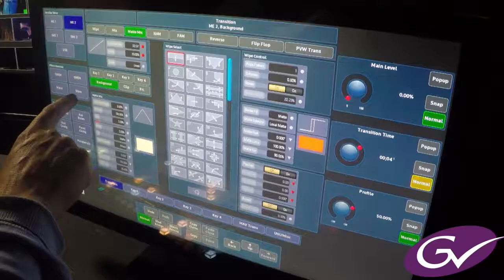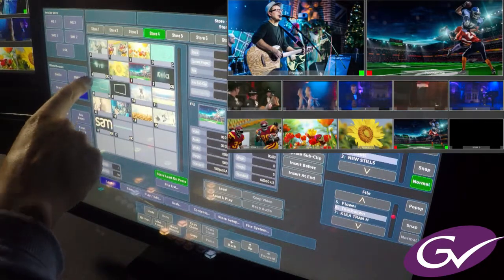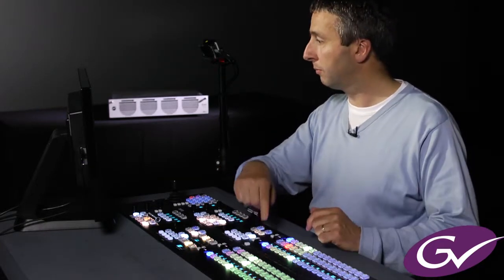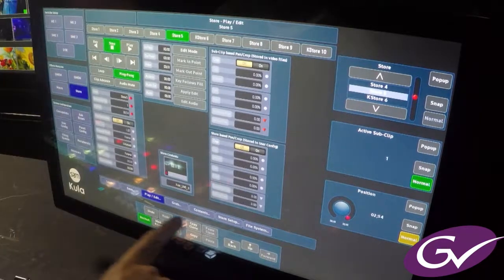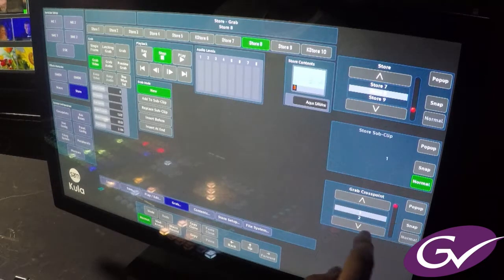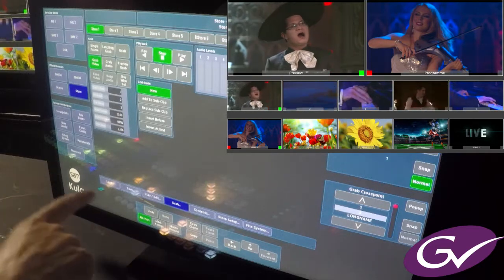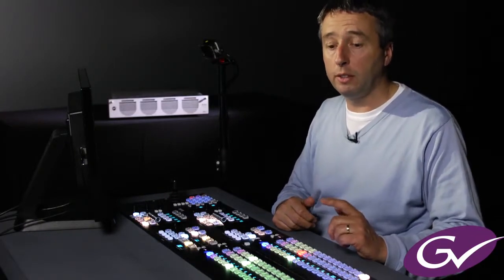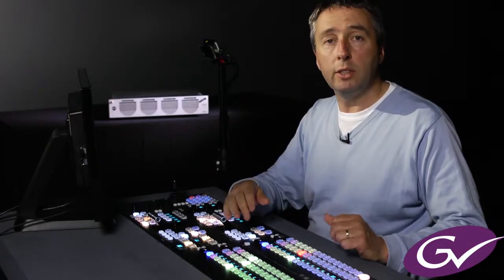6-Kula Training Operations - Stores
Operational training videos for technical directors/vision mixers.